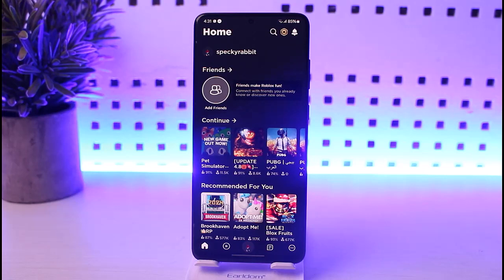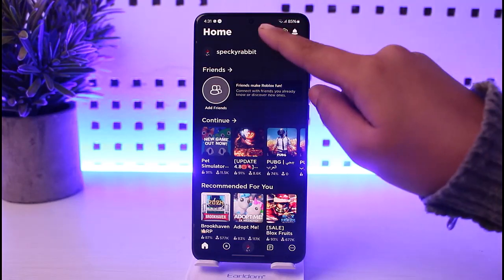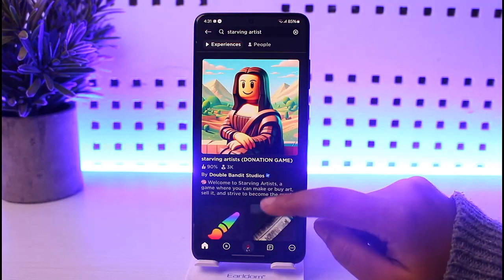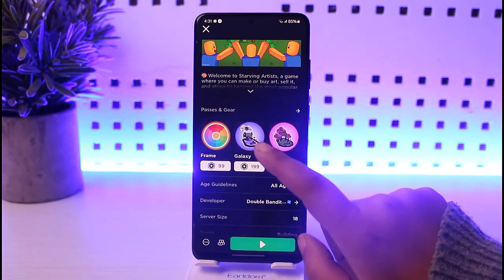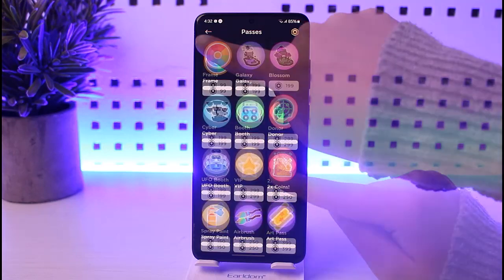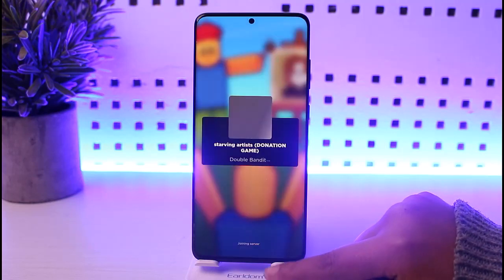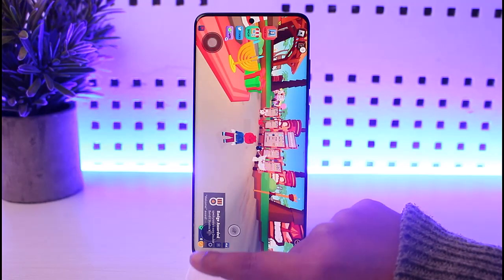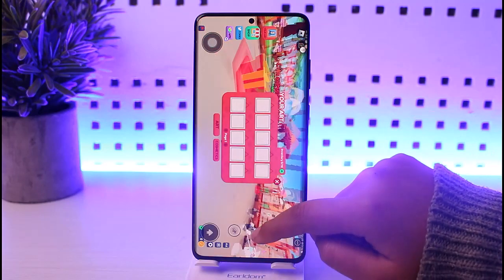How To Play Starving Artists on Mobile !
In this tutorial, I will guide you on how you can easily play starving artists on mobile by following some easy steps.
0:00 Intro
0:14 Roblox
0:27 Play starving artist
1:31 Conclusion